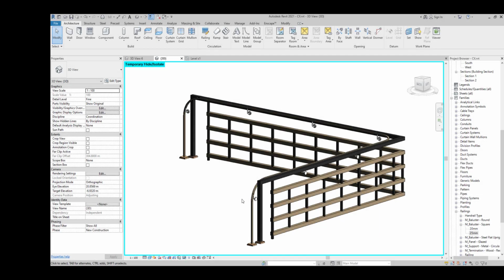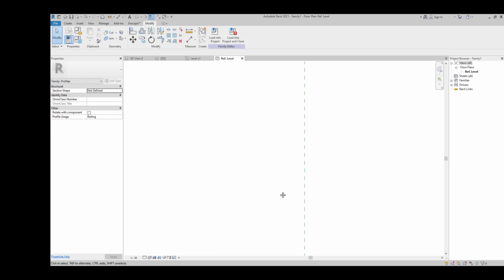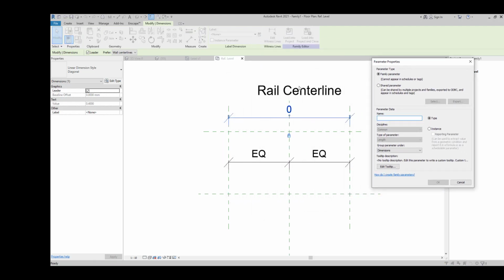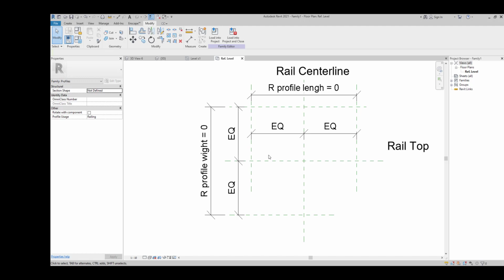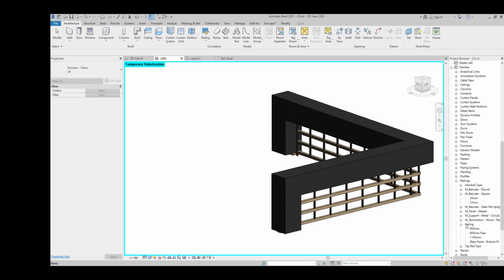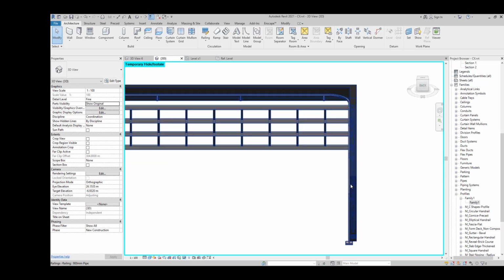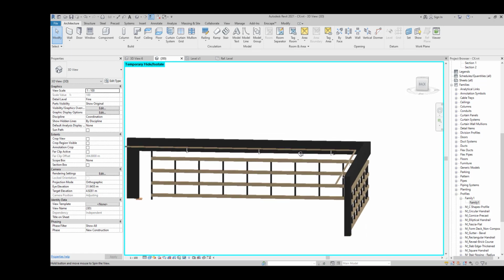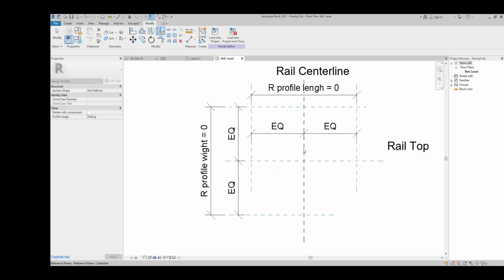51/80 Revit workshop from beginner to advanced level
creating railing profile 1